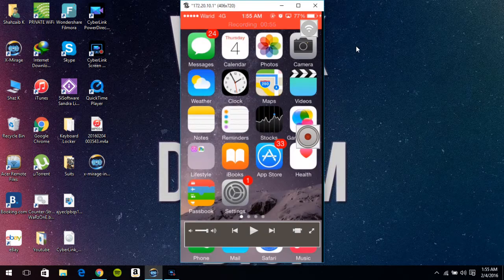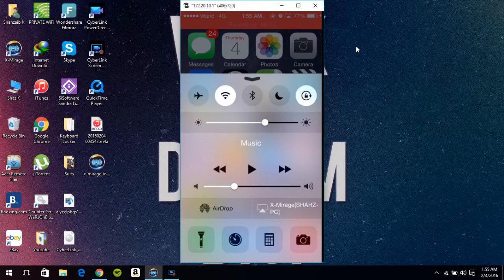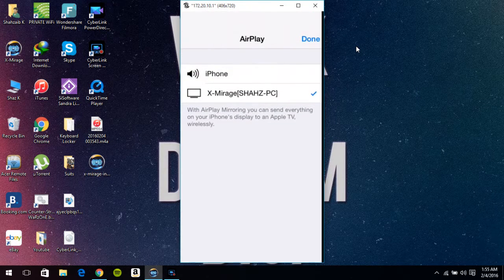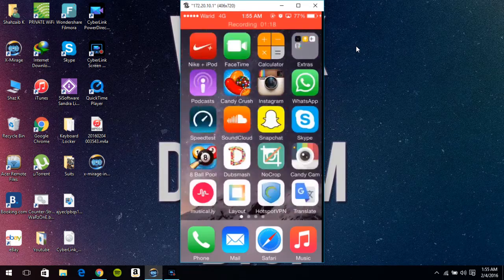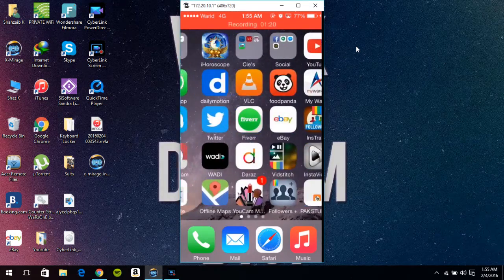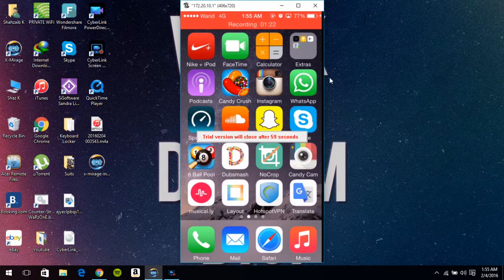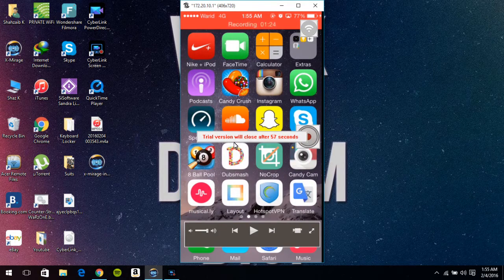How to Record IOS Screen on Windows/PC! (2016 Edition)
Easiest Way to do it ;)
How to Record IOS GAMEPLAY!